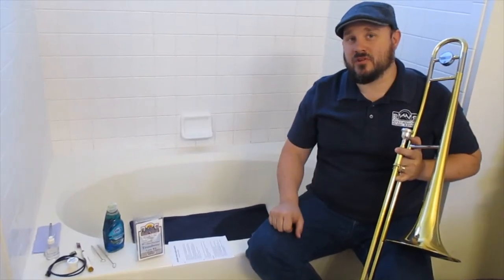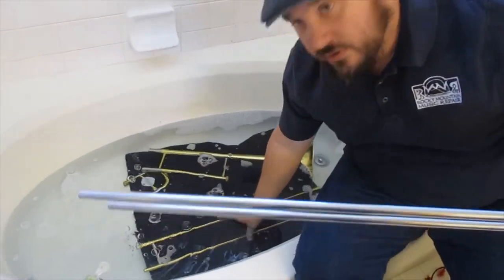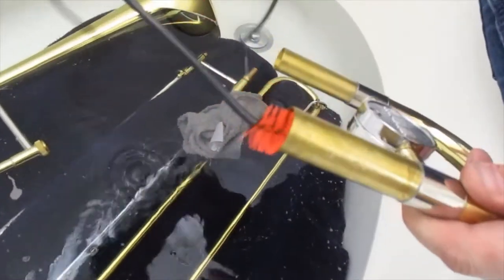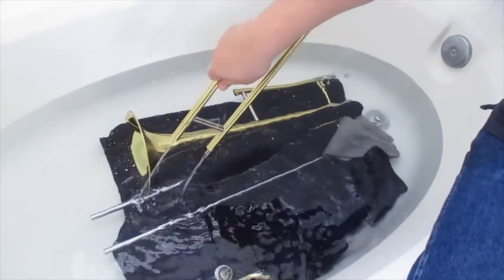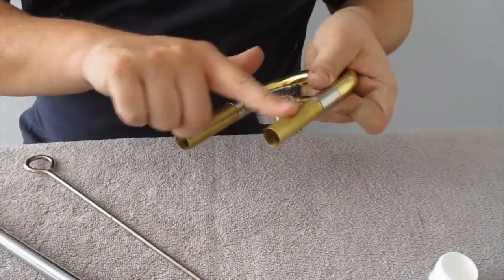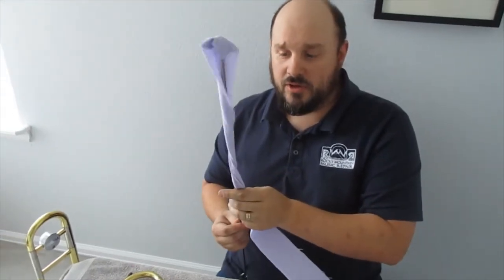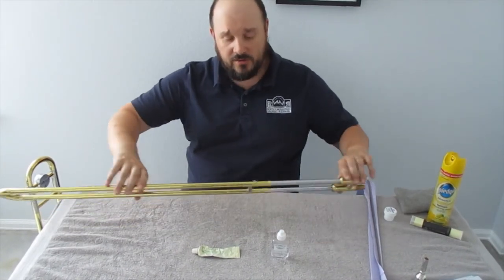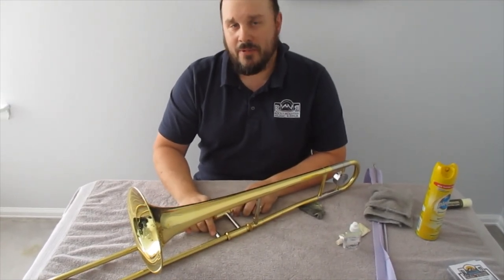Trombone Cleaning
Instructional Video of How to Clean your Trombone at Home